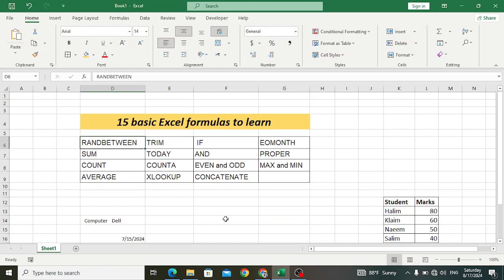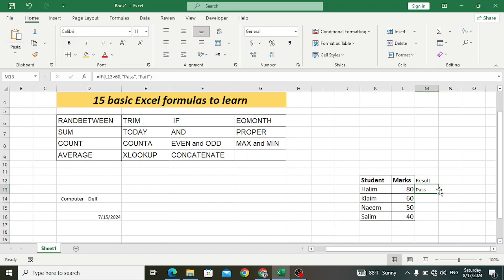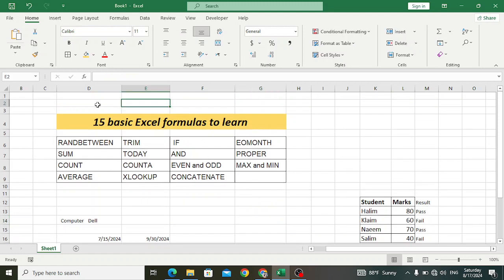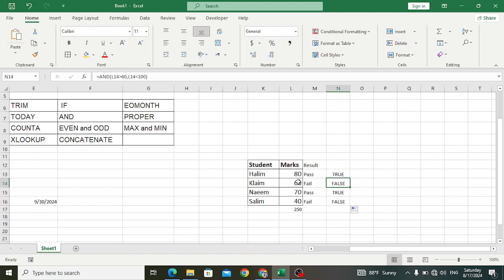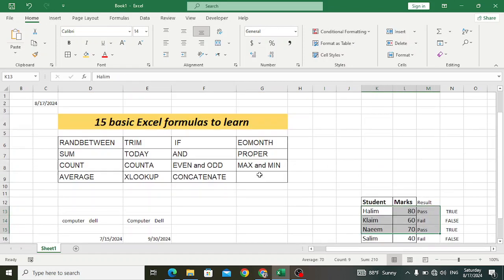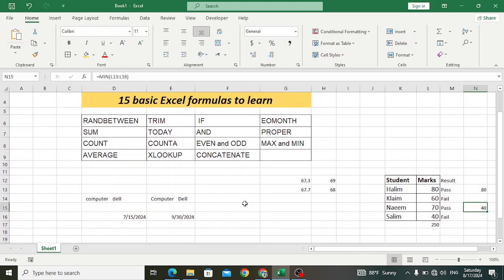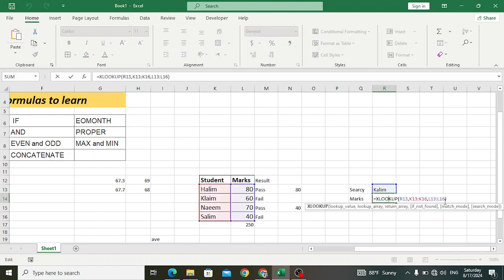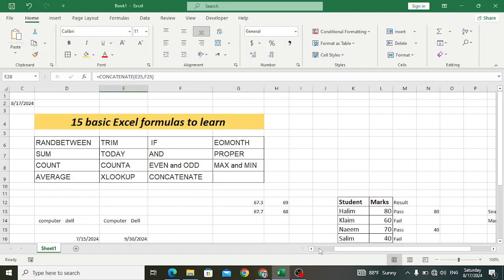15 Basic Excel Formulas to Learn (With Examples) | Essential Excel Tips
Unlock the power of Excel with these 15 essential formulas! In this video, we cover basic formulas that every Excel user should know. Learn how to use SUM, AVERAGE, VLOOKUP, COUNTIF, and more with practical examples to boost your productivity. Perfect for beginners and those looking to brush up on their Excel skills.